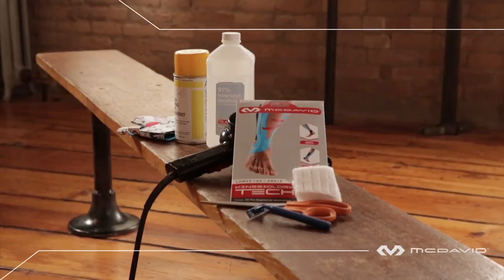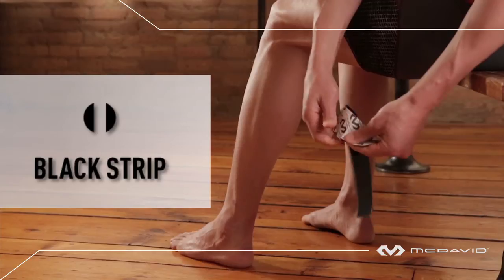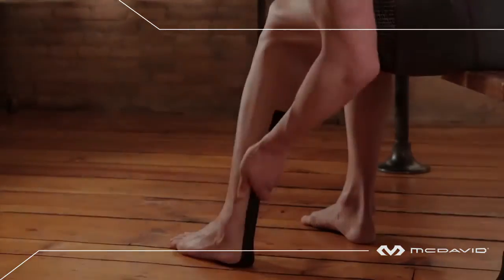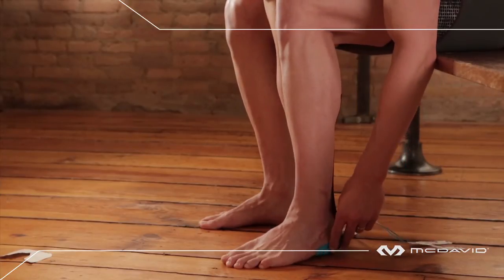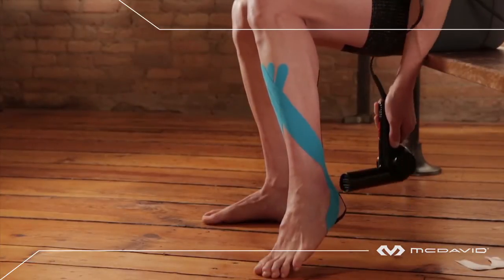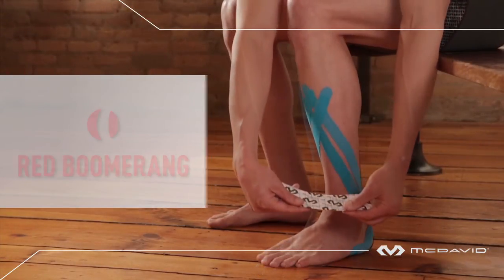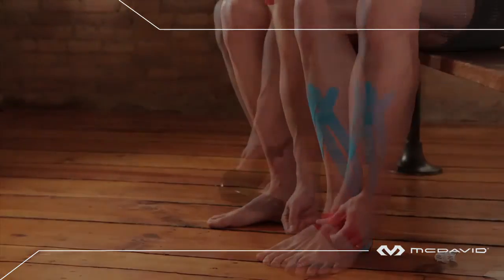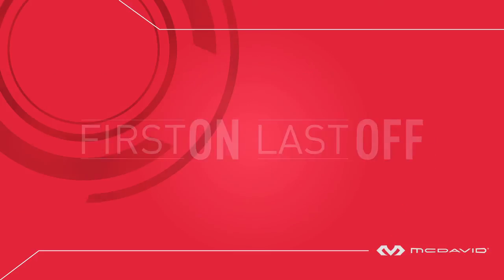Achilles Tendonitis / Calf and Lower Leg Strains - McDavid Kinesiology Tech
This episode features McDavid’s Pre-Engineered Kit for Achilles tendonitis, plus calf and lower leg strains.